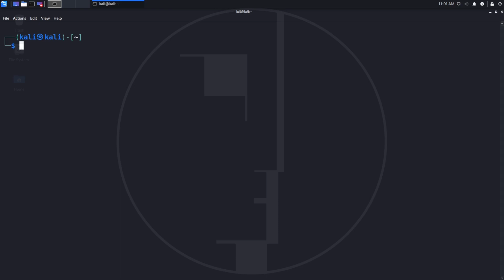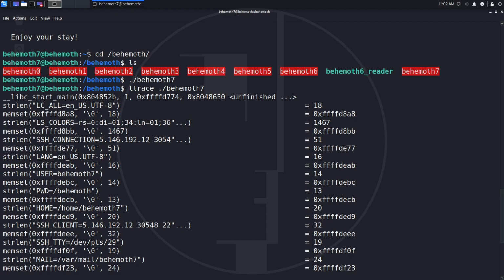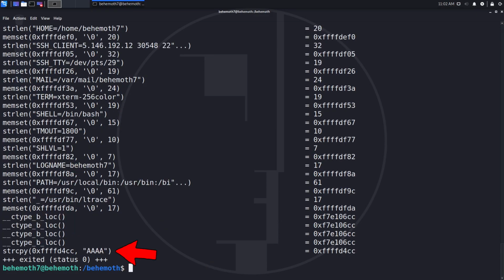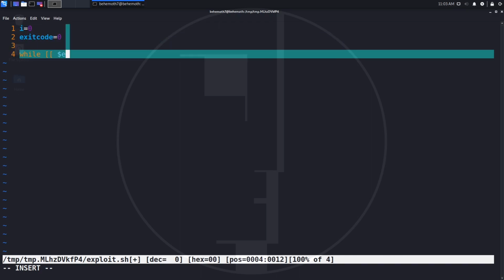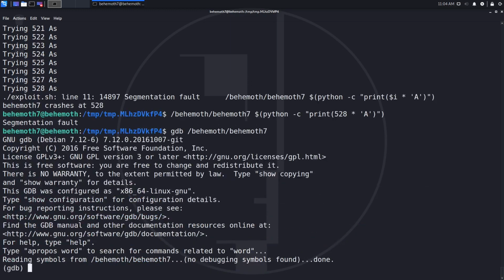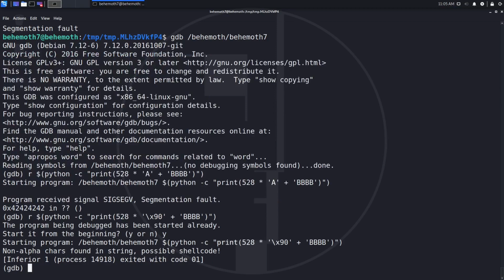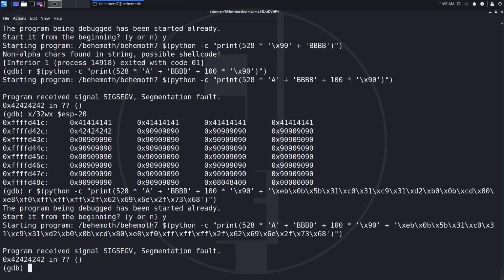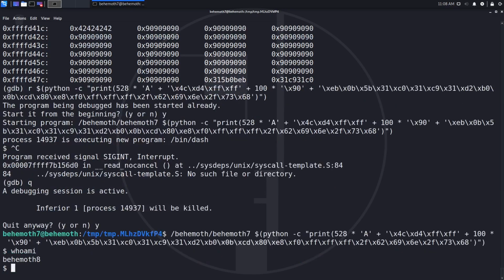Solving behemoth7 from overthewire - video writeup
This is the eighth and last video writeup on the behemoth challenges from OverTheWire.